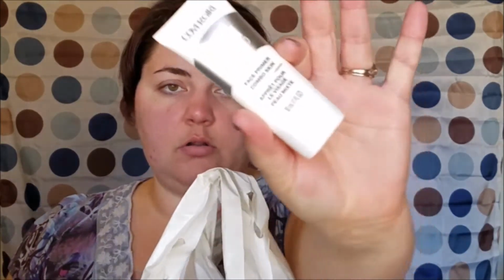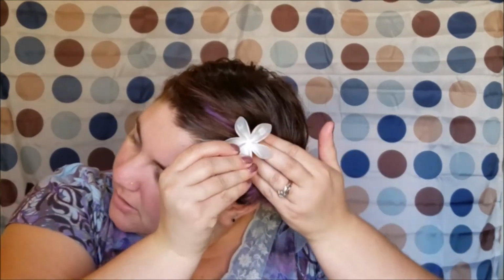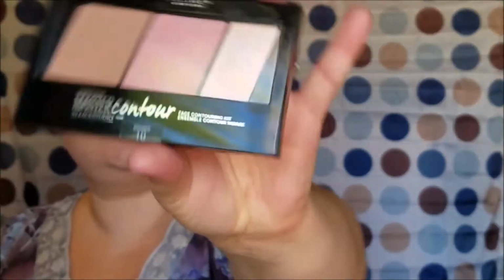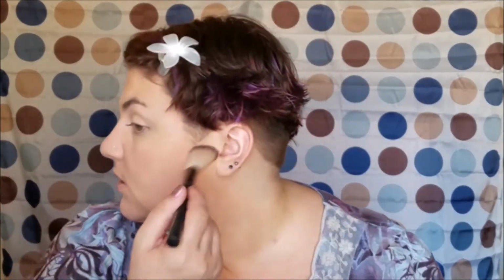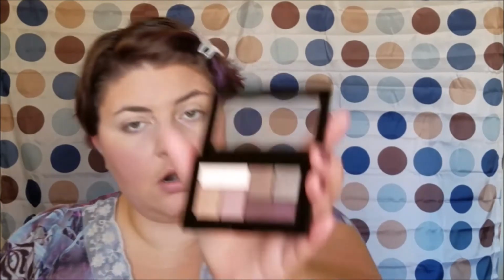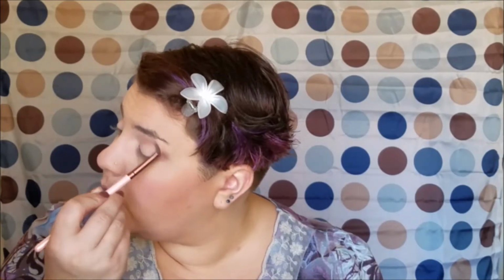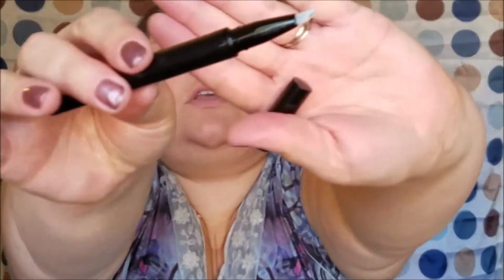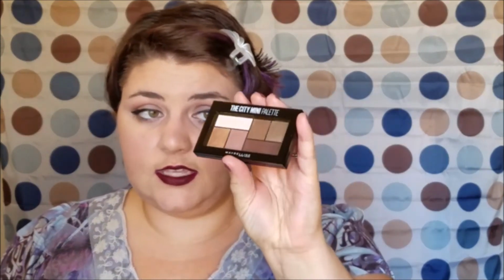Drugstore First Impressions Fall 2017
Bought some random things to try out on my face. :)

Products on my face:
Cover Girl tru blend primer in combination skin:
Wet N Wild Illumi-Naughty Highlight and Concealing Pen in I-vory into you:
Maybelline Fit Me Matte + Poreless Pressed Powder in Translucent:
Maybelline Facestudio Master Contour Kit in Light to Medium:
Maybelline The City Mini Eyeshadow Palette in Chill Brunch Neutrals:
Catrice 18hour Colour & Contour Eye Pencil in Me, My Black And I (010)

And yes, the concealer is still amazing and doesn't crazy crease up throughout the day.

As always, please let me know if you have anything you want reviewed. Love you all!